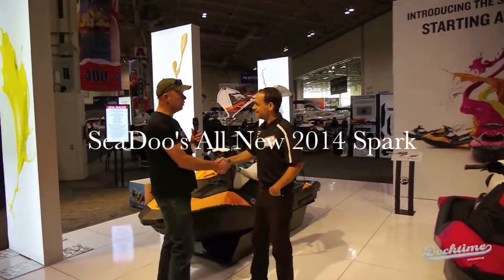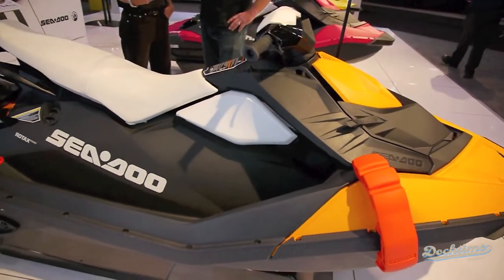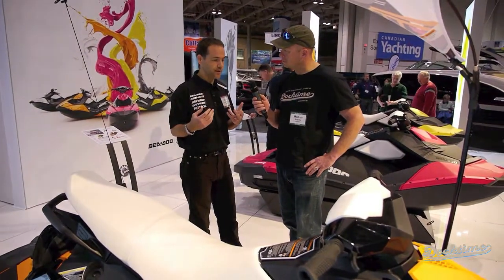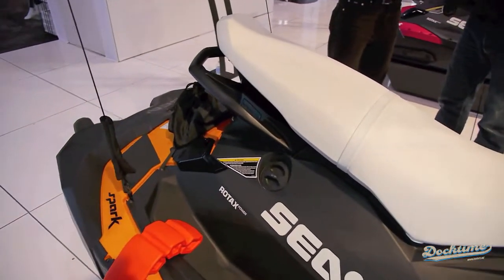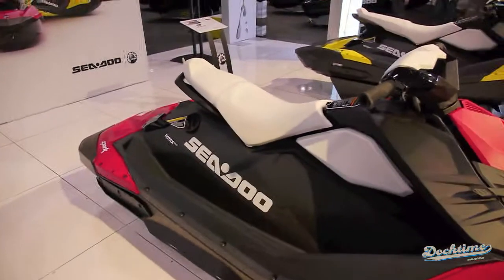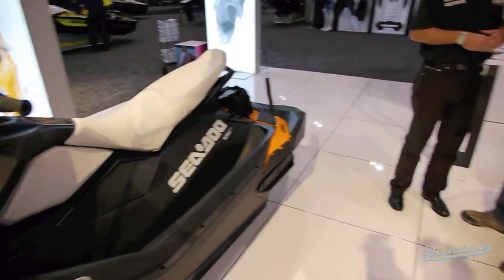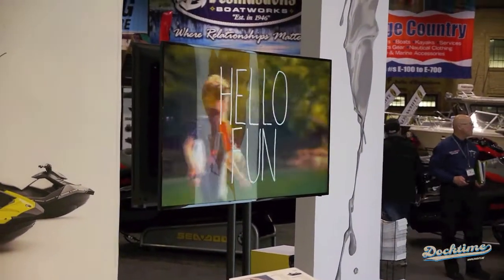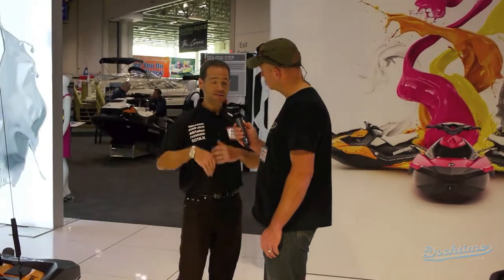Seadoo Spark In Depth at the Toronto Boat Show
BRP's Marketing Manager Adrien De Aleaxandris gives us an in-depth look at the all new 2014 Seadoo Spark.